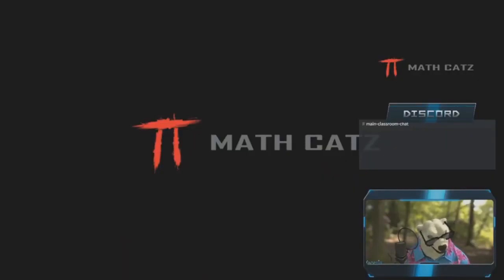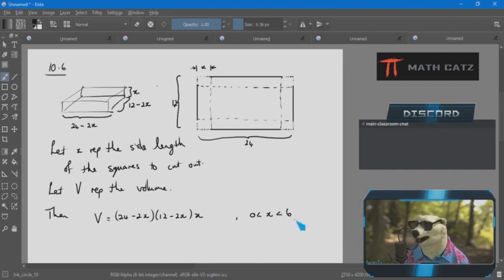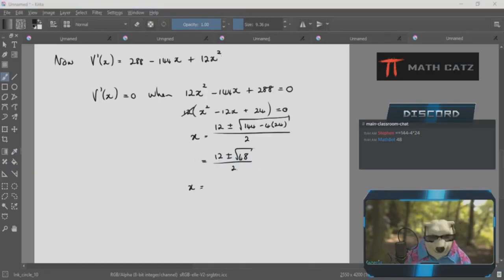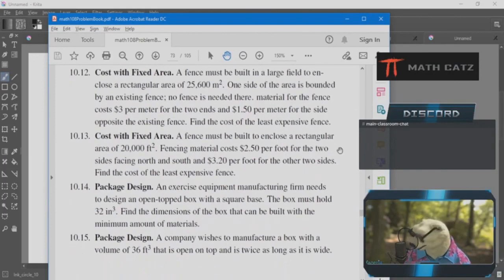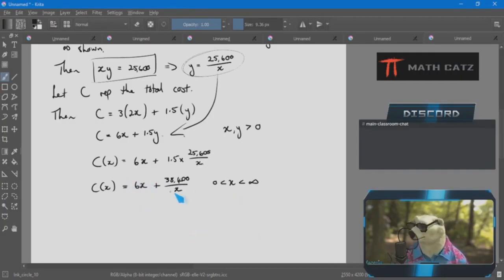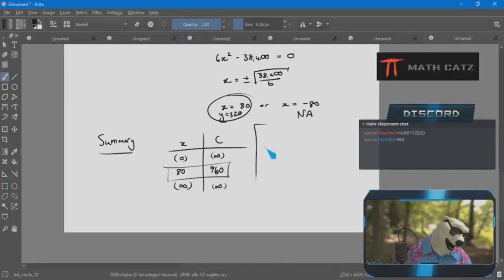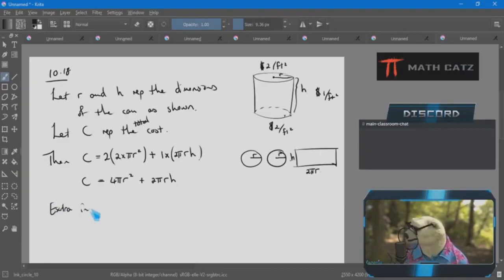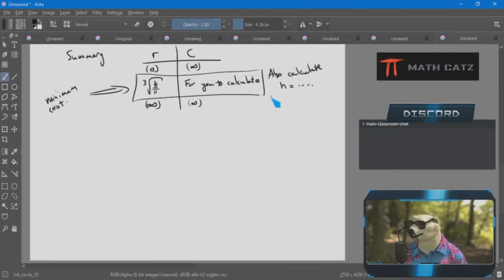08Optimization part 2